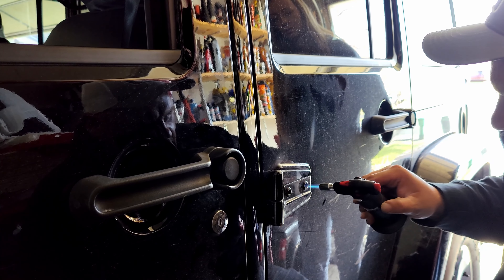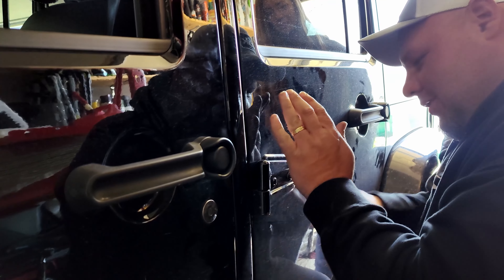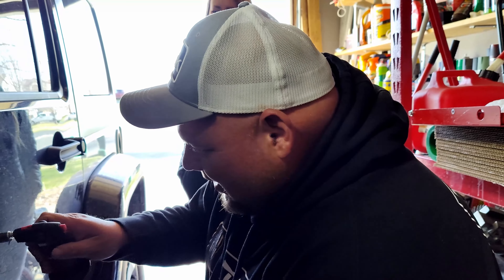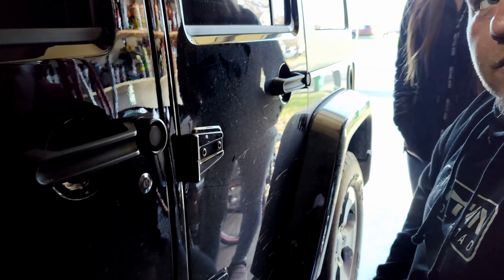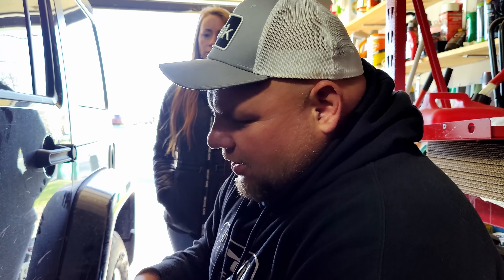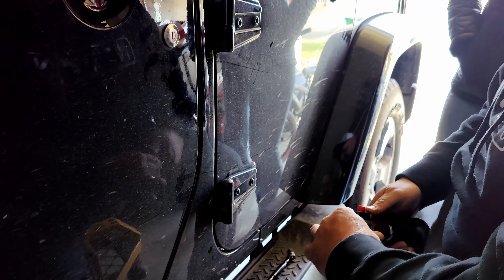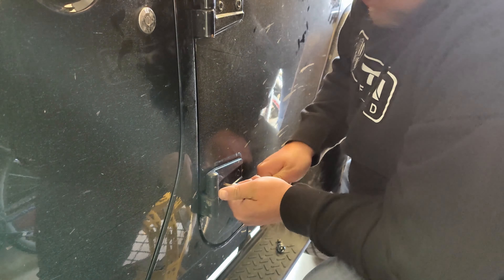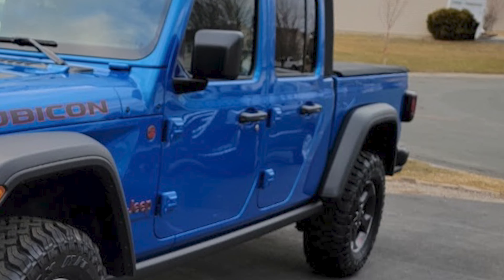Jeep Door Hinge Removal TRICK from the Pros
How to remove Jeep door hinges

These Jeep door hinge bolts are a huge pain to remove unless you know this one little trick. Today we're sharing with you a sure-fire way to get those pesky hinge bolts loose WITHOUT scratching your paint. *

GoPro Hero 9 Black
GoPro Hero 10 Black
GoPro Hero 11:
Mic Mount Media Mod
Media Mod
Rode Mic
SD Card 512 GB (15 hours)
GoPro Enduro Batteries

❗ Our team all work full-time jobs on top of managing this channel. Your support here goes a long way to help us live our dream and provide better content.

*Use this technique at your own risk. Improper use could result in damage to your vehicle or yourself.